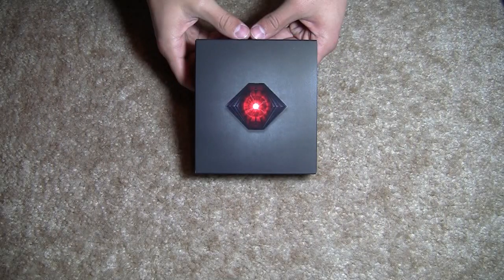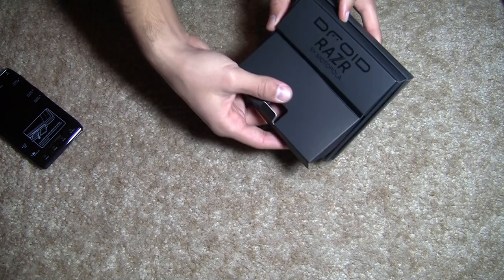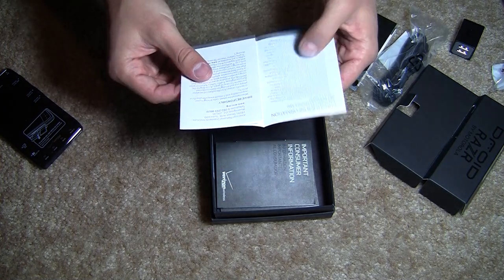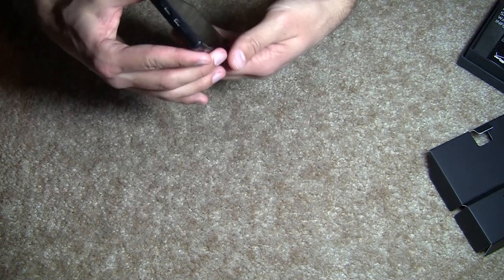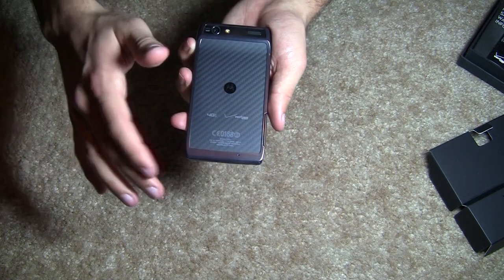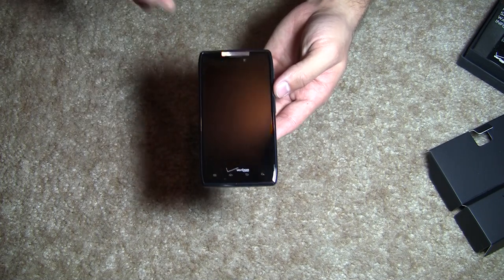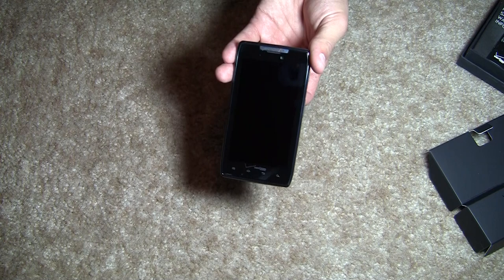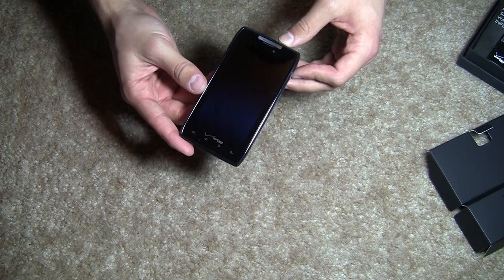Unboxing: Motorola Droid RAZR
This video is an unboxing and first look at the Motorola Droid RAZR.  The Droid RAZR is Verizon's flagship phone as of late November / early December, 2011.  The RAZR is 4G LTE enabled smartphone for the Verizon network.  The striking features includes its large 4.3 inch Multitouch Super AMOLED capacitive touchscreen and extremely thin 7.1 mm profile.  Despite its large size, the phone only weighs 127 grams.  The screen's resolution is 540 x 960 pixels and is covered with Corning Gorilla Glass.  The phone includes a 16GB SD card in addition to 16GB of internal storage.  Other radios include Wi-Fi 802.11 b/g/n and Bluetooth.  The rear camera has an 8 MP sensor with LED flash that is capable of 1080p video 30 fps or 720p video or 480p video at 120 fps.  The front camera has a 2MP sensor and can shoot 720p video.  The phone comes with Android v2.3.5 Gingerbread, but it is upgradeable to Ice Cream Sandwich in early 2012.  Other internals include a TI OMAP 4430 Dual-core 1.2 GHz Cortex-A9 processor and 1024 MB of RAM.  Finally, this smartphone has a Li-Ion 1780 mAh internally battery that is non-removable.  Catch many more interesting videos on my channel.  Enjoy!